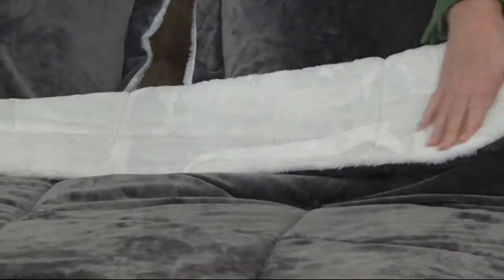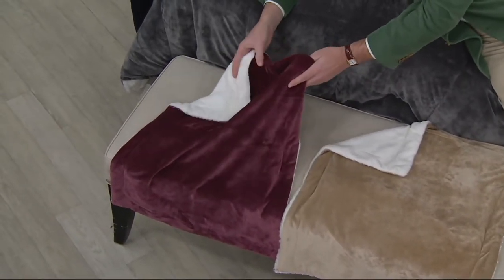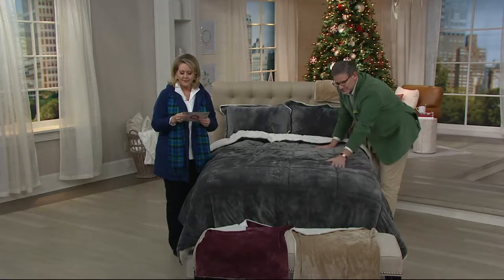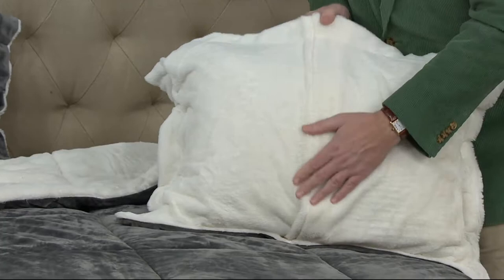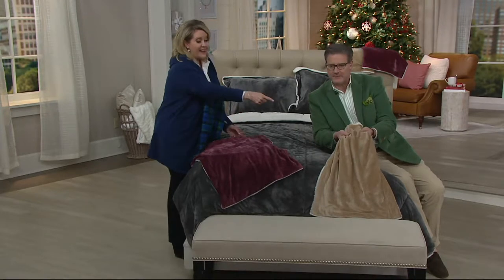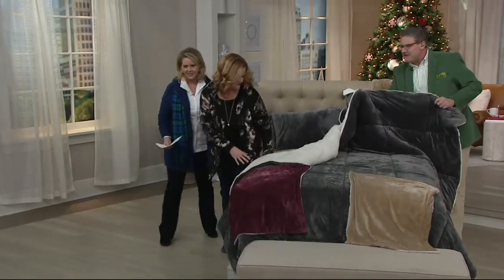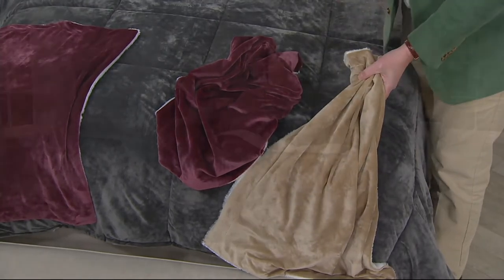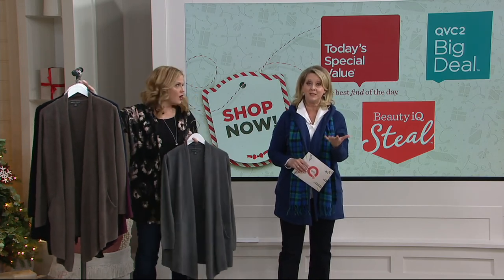London Fog Baby Velvet Reverse to Ivory Fur Comforter Set on QVC